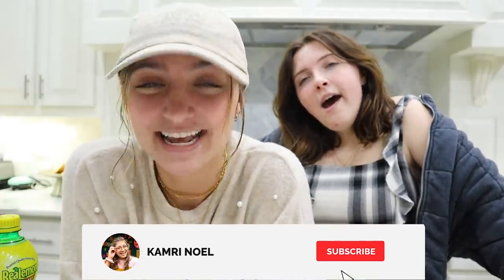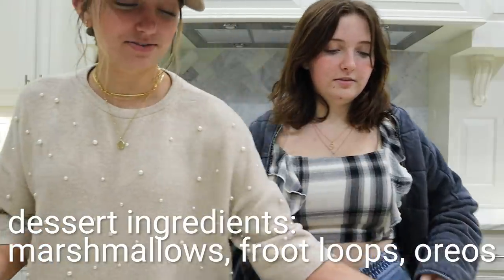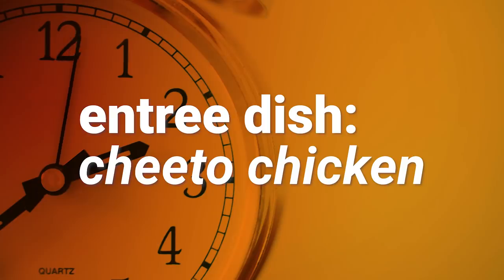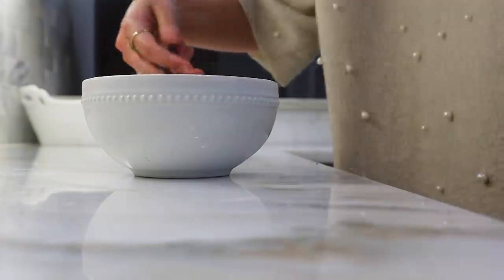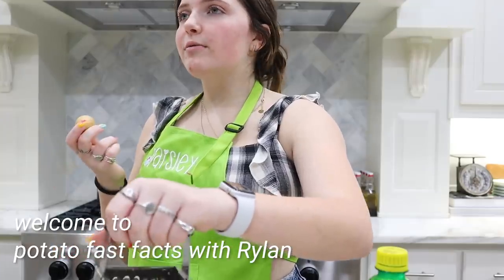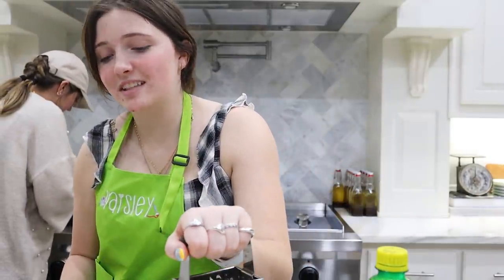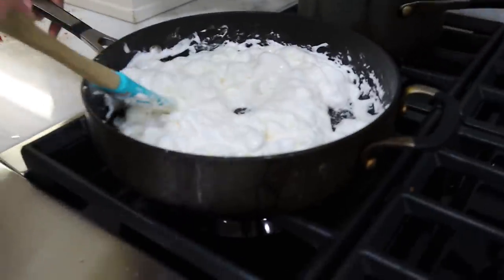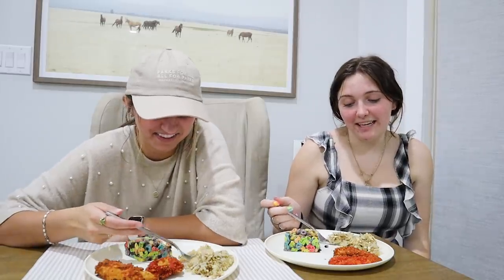Cooking with Ingredients YOU Picked! * FAIL *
The moment y'all have been waiting for is FINALLY here! I teased this video on my IG story a few weeks ago, just because of the complete CHAOS that occurred when Rylan and I get in the same kitchen together lol! But it is FINALLY here! What did you think of our FAIL?

✅ You can shop my NEW KamriNoel wall collage kit, framed prints, photo presets, or digital doodles HERE!

We posted a survey on IGS asking for ingredient ideas for certain dishes, and y'all did not disappoint! We went shopping for the ingredients, started cooking with them... until everything WENT SOUTH! Let's just say that you find out who your REAL friends are when chaos ensues! 😂

Some of the dishes were surprisingly YUMMY, while others were a little sus! Keep watching until the very END OF THE VIDEO and you may or may not see us ALMOST light the whole house on FIRE! 🔥 I guess we learned that we should never cook together again, Rylan! (LIFE SKILL: Rylan just learned how to put out an oil fire on the stove top!)

Kids... BE SAFE WHEN COOKING!

❤️'s - Kamri

About Kamri Noel:
Kamri Noel McKnight is the 18-yr old daughter of Mindy of CuteGirlsHairstyles, and younger sister to twins BrooklynAndBailey. Kamri is studying Neuroscience at Brigham Young University. She has a wonderful eye for photography, is an avid artist, and has taught herself to play the ukulele, guitar, piano, and more! Watch each week as she takes you inside her life as a teenager, shows you how to take creative photos, participates in fun challenges, and more!